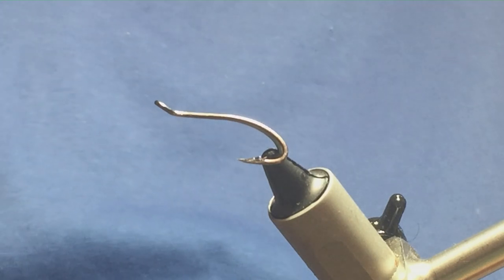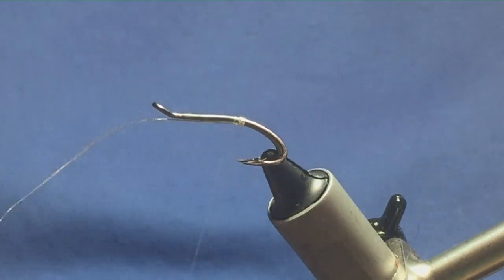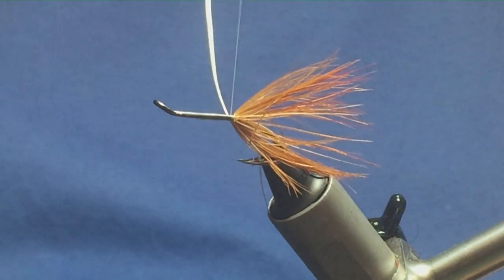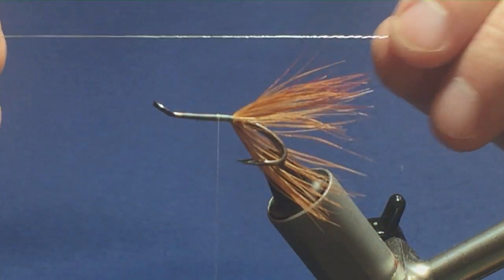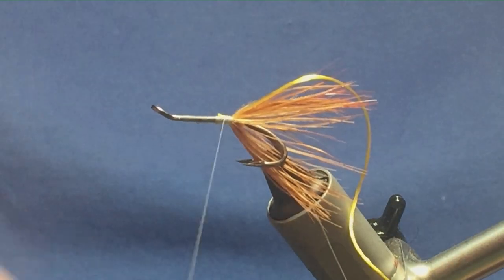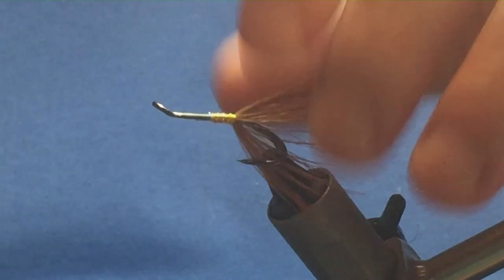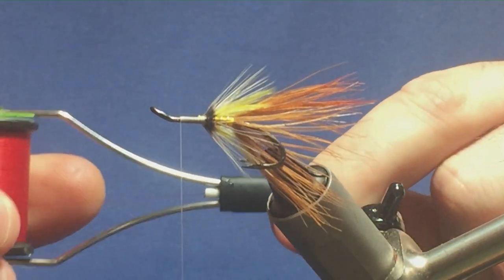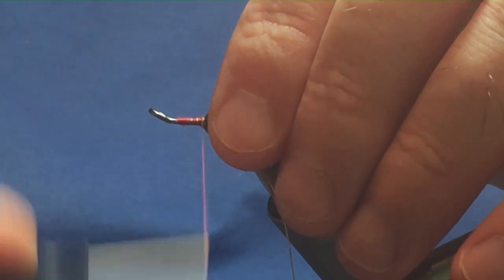Tying a salmon fly, Colonel Christie Shrimp